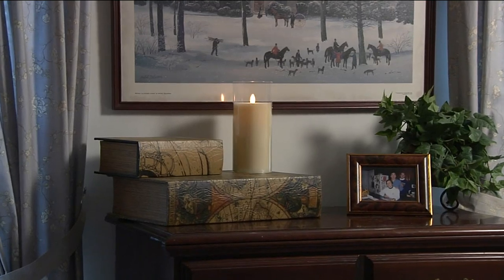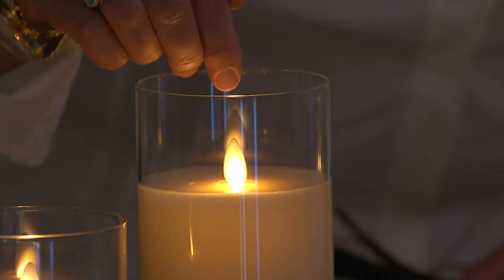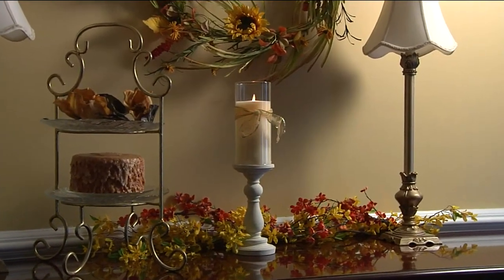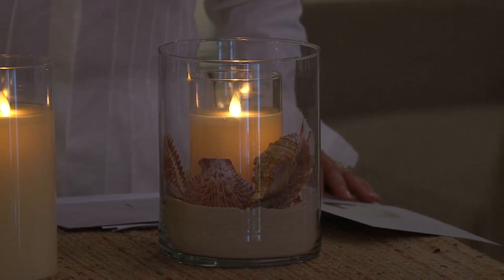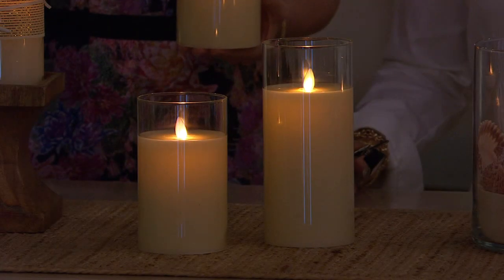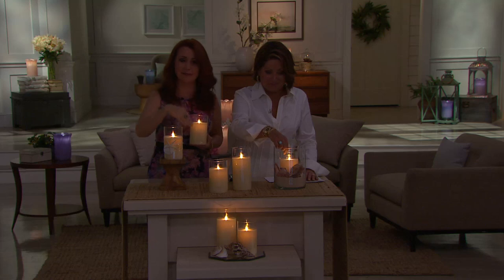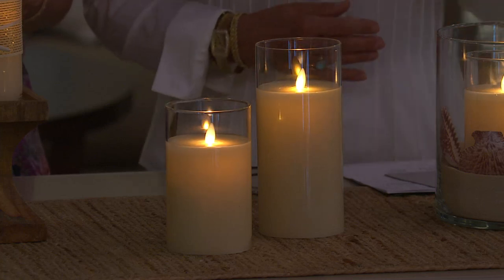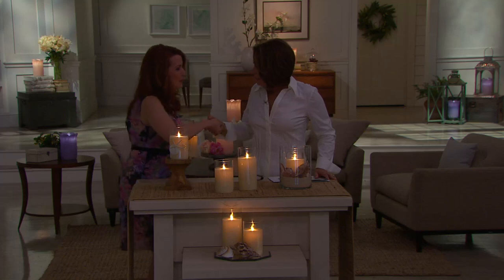Luminara Flameless Candle in 8" Glass Hurricane with Timer with Jacque Gonzales